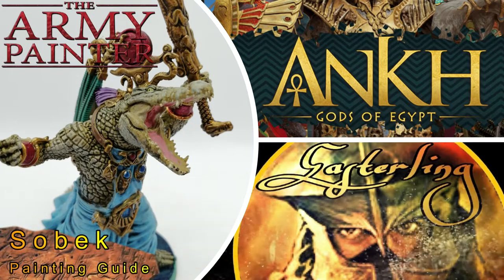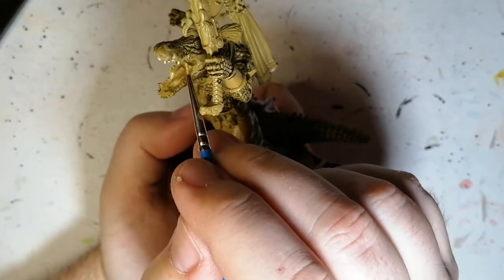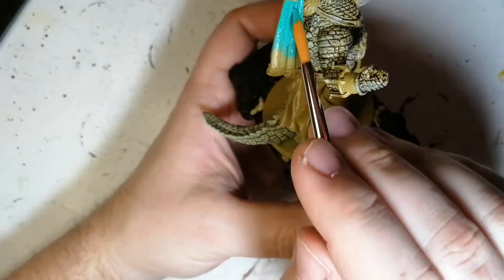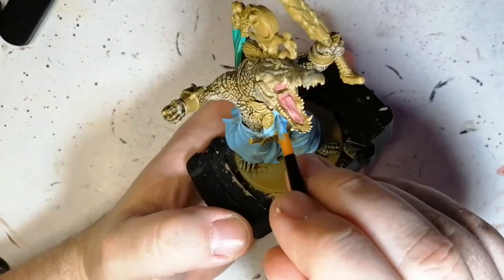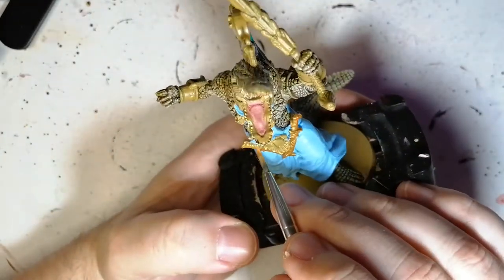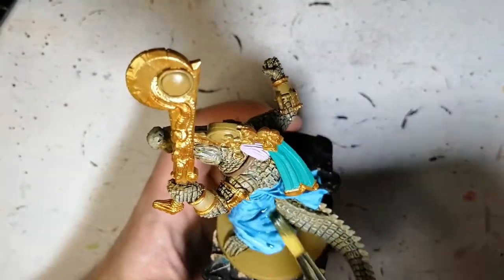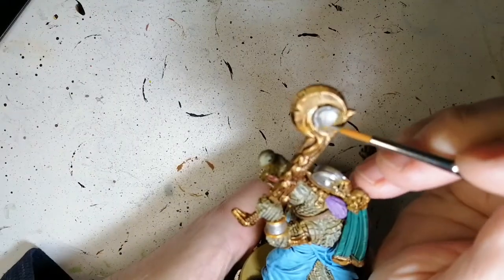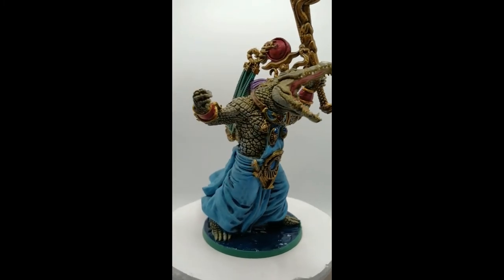Painting Ankh: Gods of Egypt Ep. 38 - How to Paint Sobek with Army Painter Paints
Primed with the Desert Yellow primer from the Army Painter and this miniature is painted with a variety of other Army Painter paints and finished with some speedpaints over a metallic silver.
The base was done with some Vallejo Water Texture (Mediterranean) for an awesome water effect.